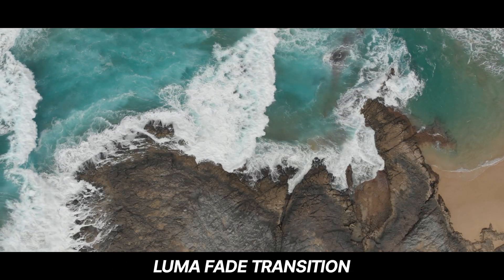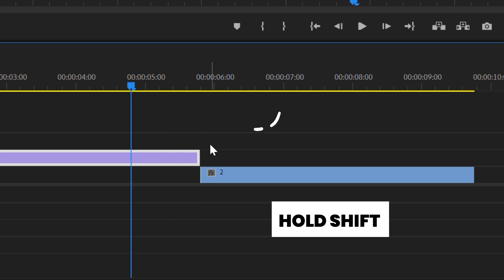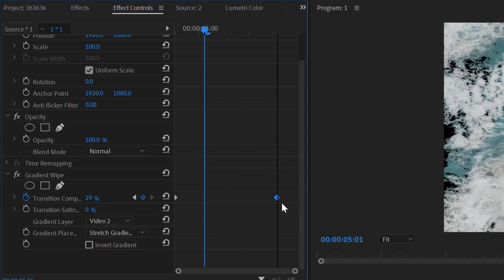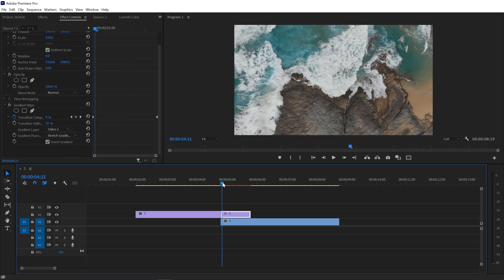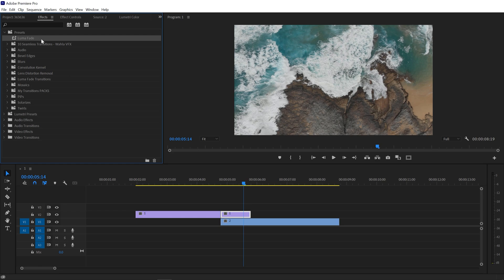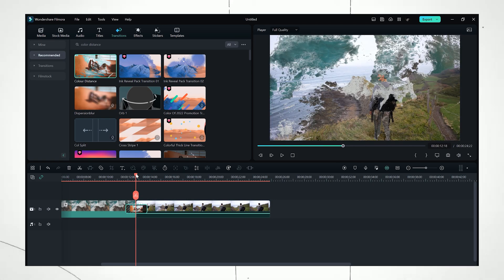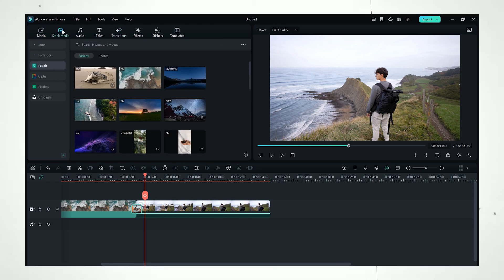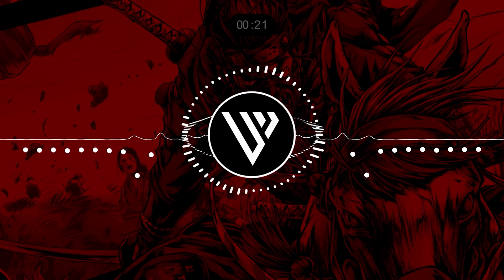How to Create the Luma Fade Transition in Premiere Pro (Super Easy)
In this tutorial, I'll guide you through creating a visually appealing Luma Fade transition in Premiere Pro. This transition smoothly blends two video clips together and is popular among video editors. From importing clips to adding final touches, let's dive in!